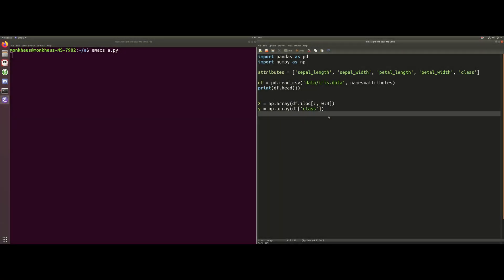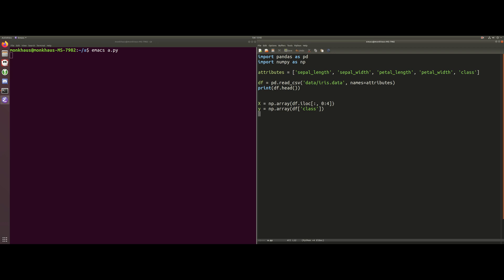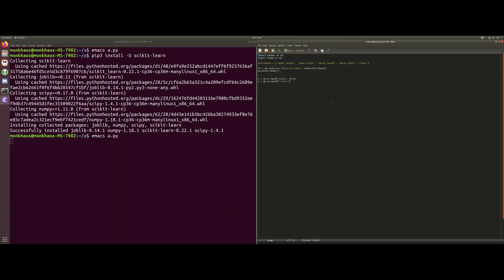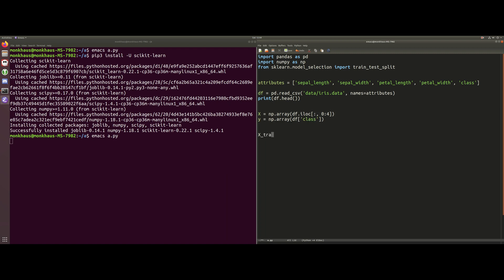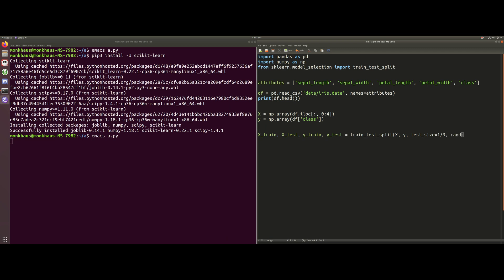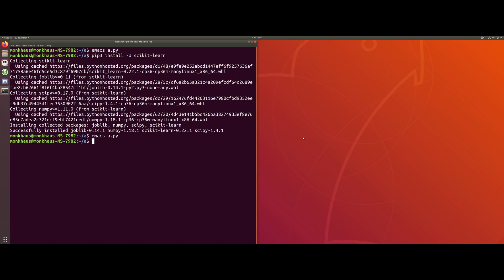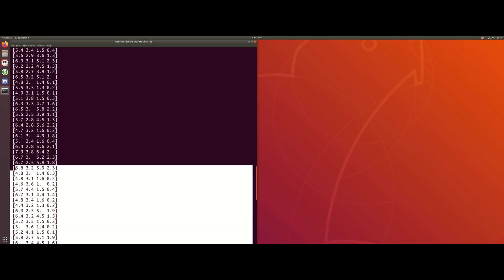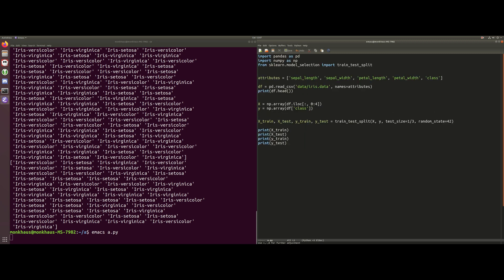Python tutorial | KNN classifier | Split data into training data & testing data | Part 4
In part 4 of this K-nearest neighbor (KNN) Python tutorial, we learn how to split our dataset into training data and test data. This will allow us to get to the next stage of implementing our knn classifier.